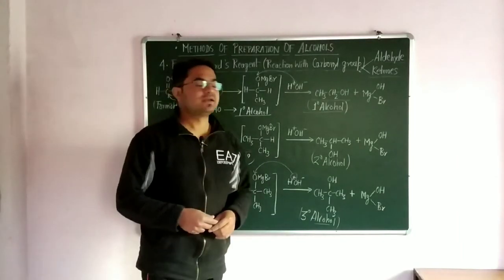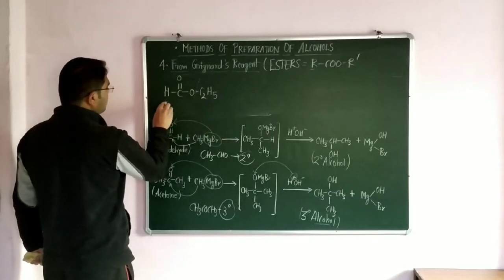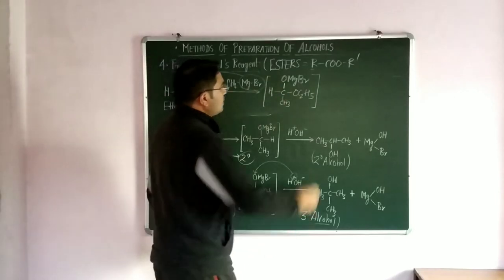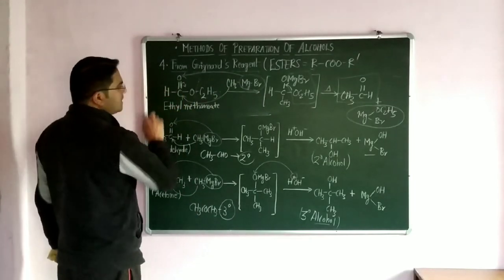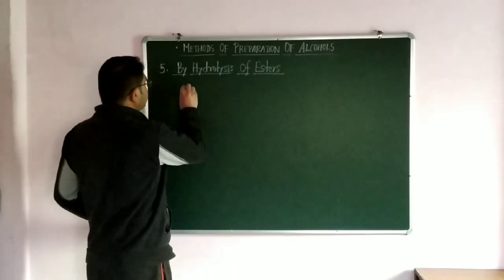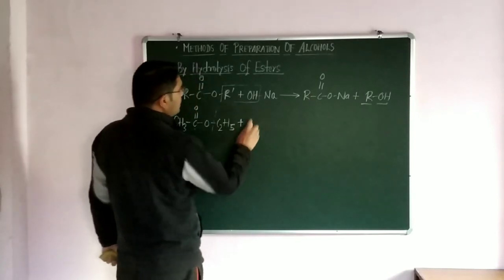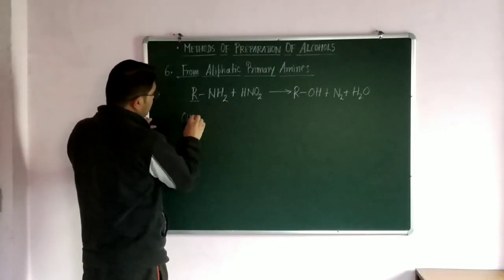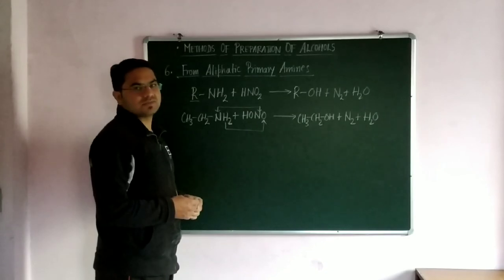Preparation of Alcohols from Esters & Amines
Preparation of Alcohols from Esters using Grignard's reagent, hydrolysis of Esters & from aliphatic Primary Amines.